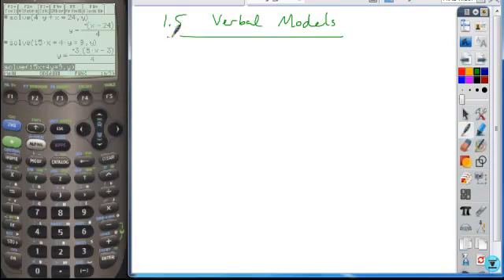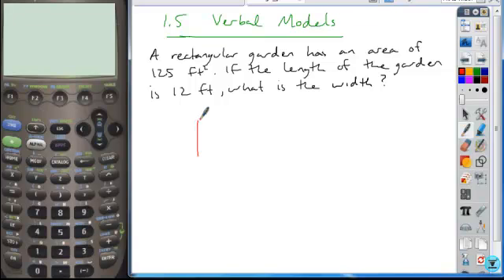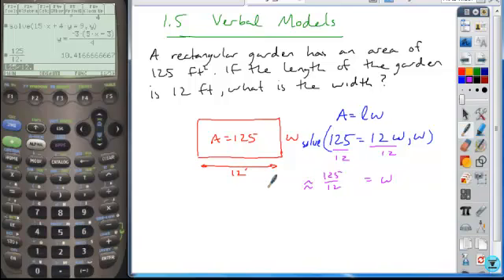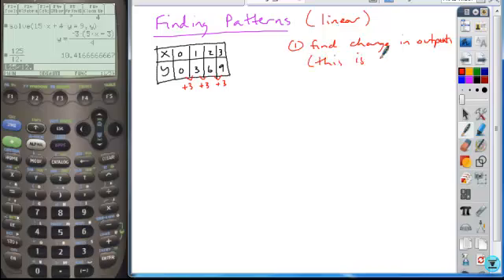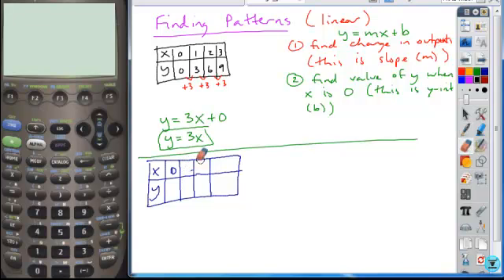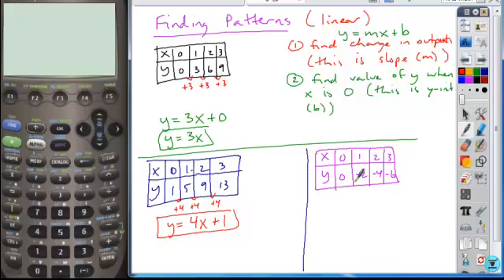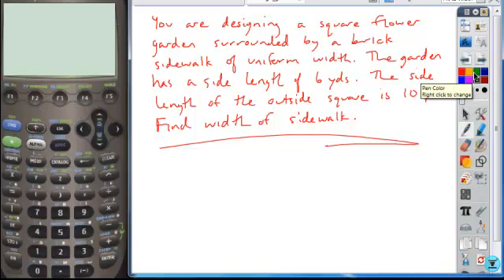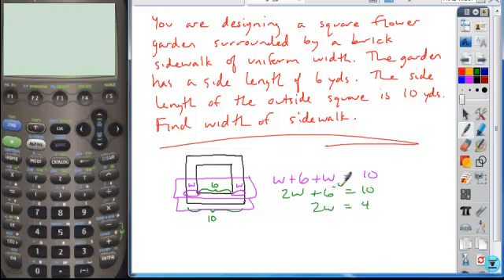1 5alg2 verbal model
1.5 alg2 verbal models